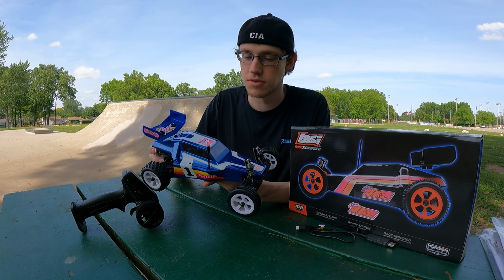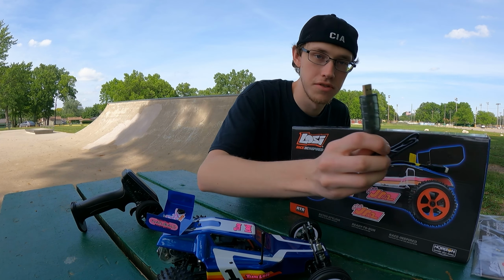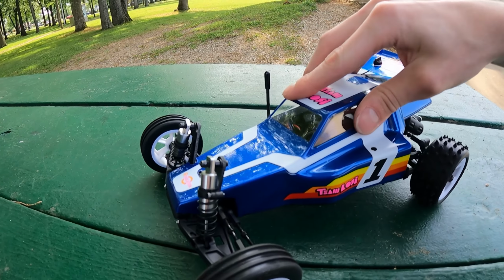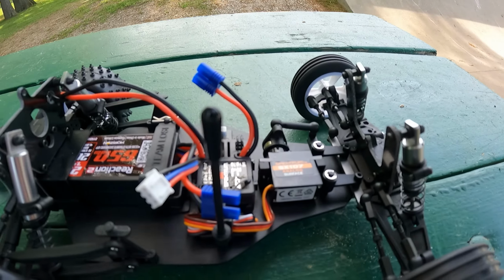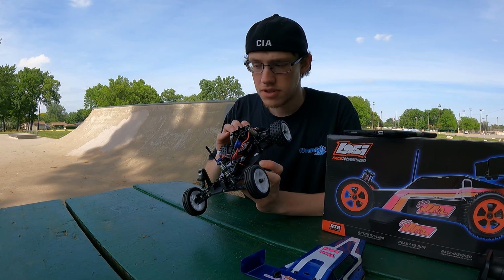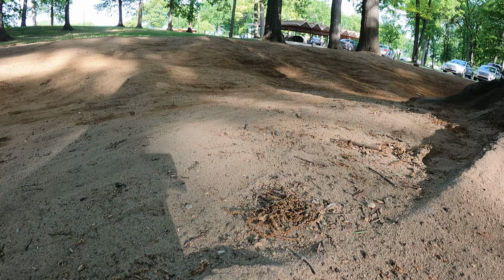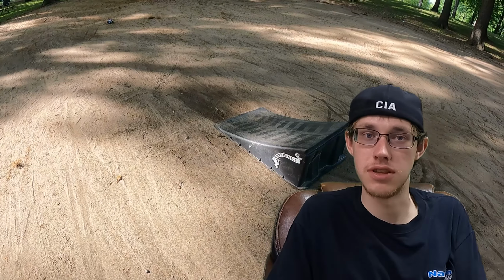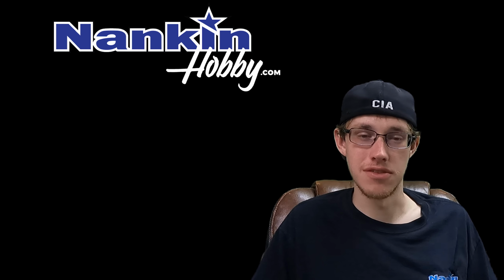Hands-On with the NEW Losi Mini JRX2!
In this video, Ryan checks out the new 1/16 Buggy from Losi, the Mini JRX2!

The Mini JRX2 will be officially available 06/10/22, but you can preorder yours today